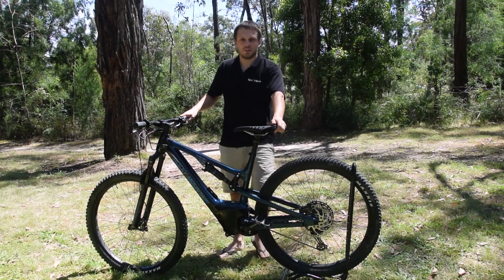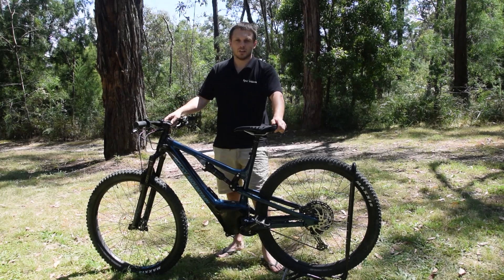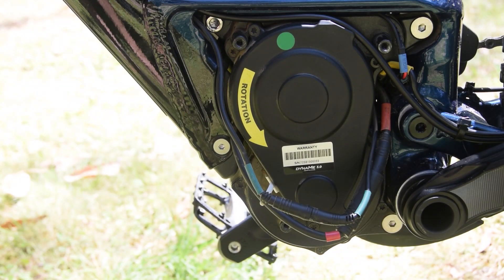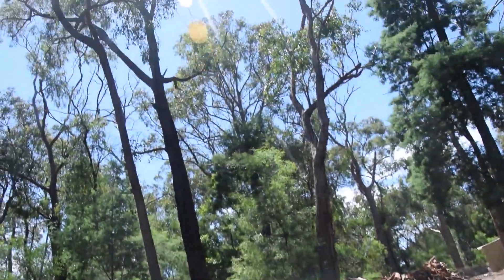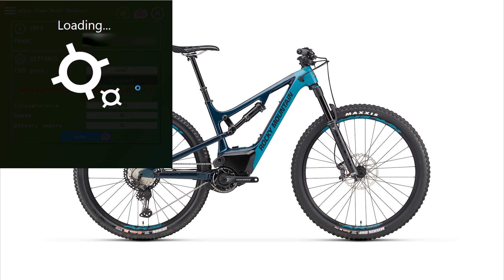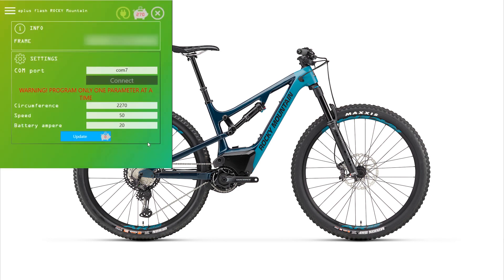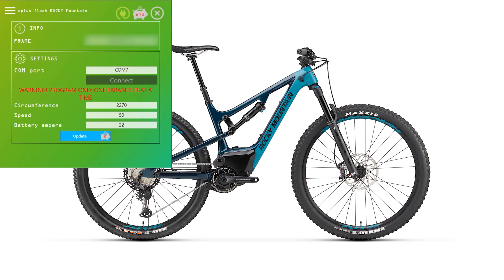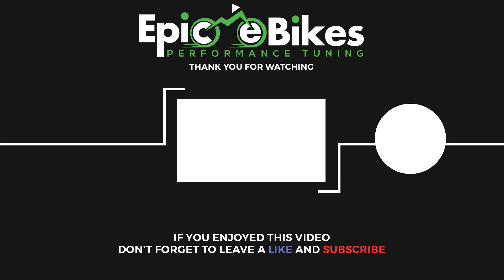Rocky Mountain Instinct Powerplay Speed Unlock 99km/h & 10% Power Boost Via Software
See how we unlock & increase power on Rocky Mountain ebikes using our software solution. No need to install any hardware chips.

Timestamps:
0:00 Intro
0:24 How the bike is connected
1:05 Updating the speed
1:38 Increasing the power